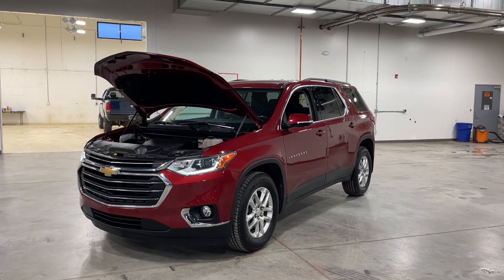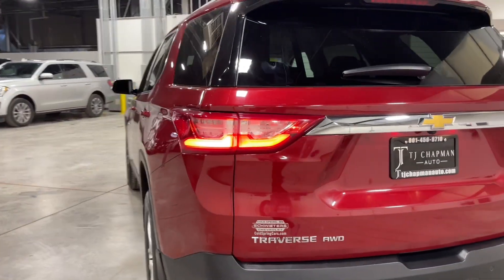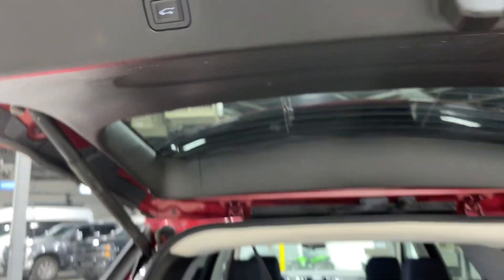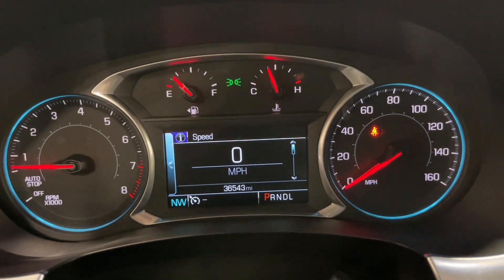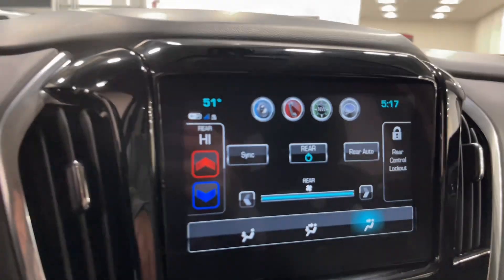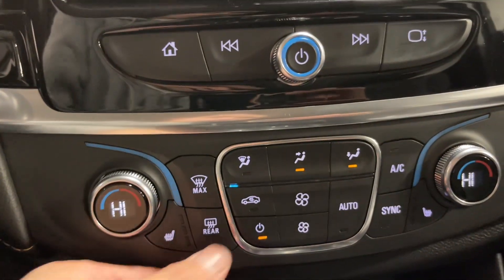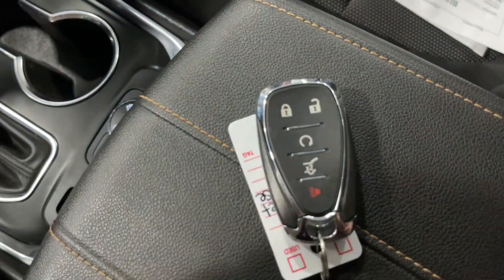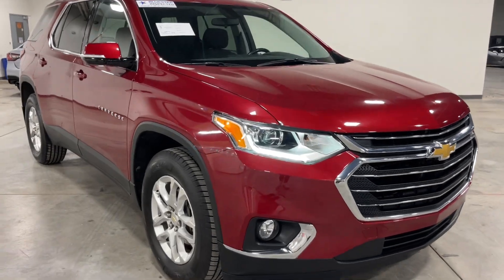2019 Chevrolet Traverse 1LT for sale